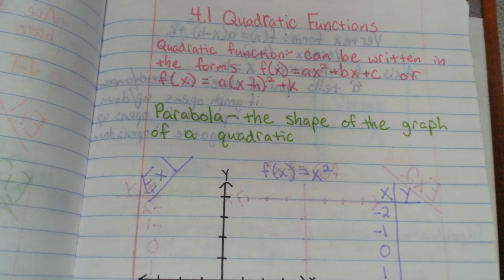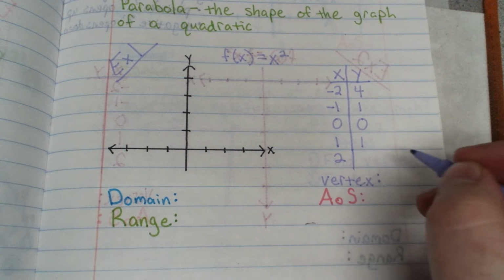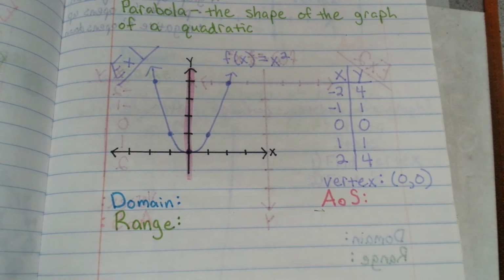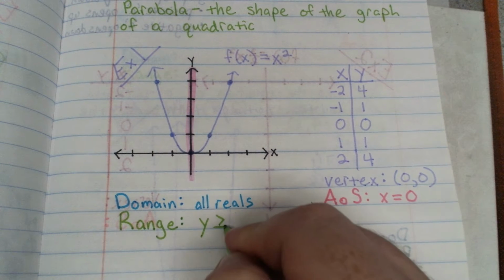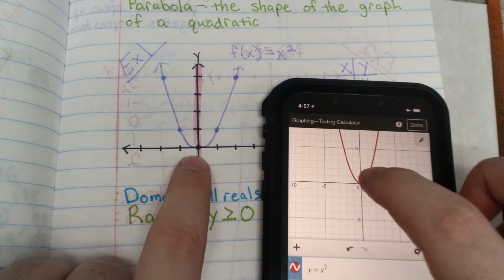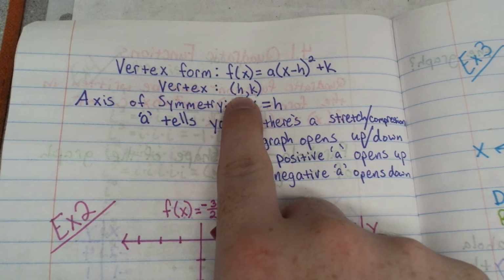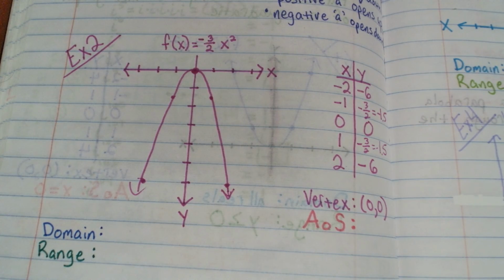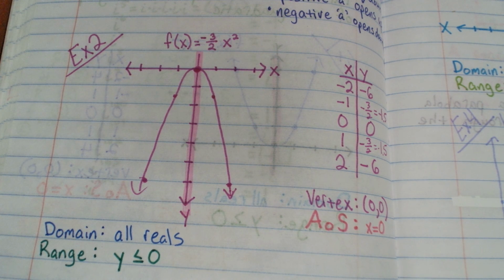4.1a Quadratic Functions